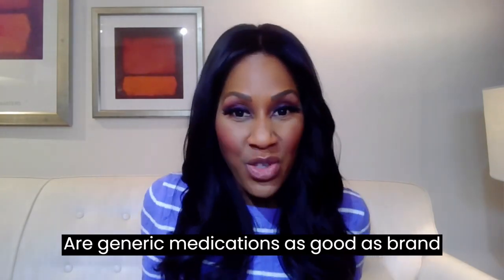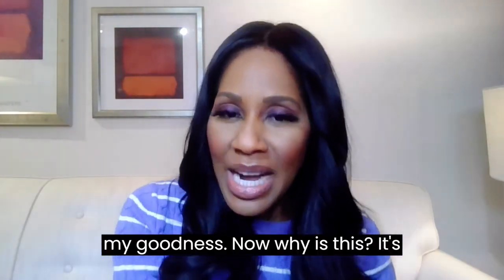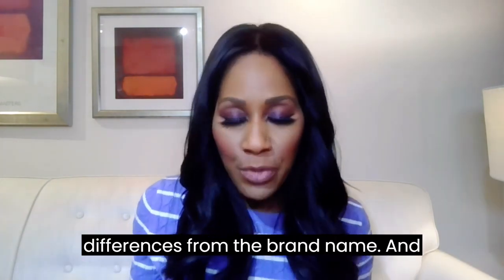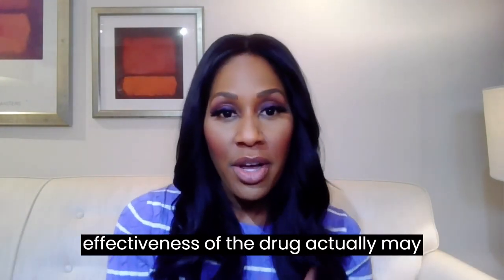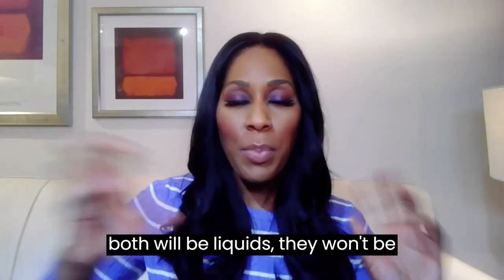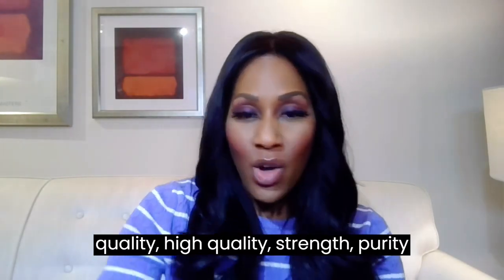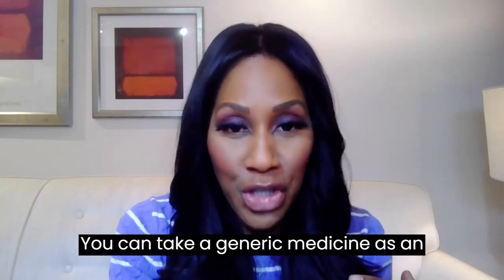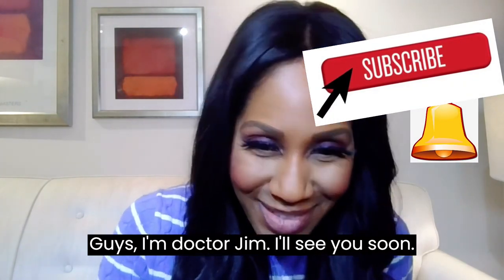Are Brand Name Drugs Better than Generic Drugs? What’s the Difference? A Doctor Explains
Are Brand Name Drugs Better than Generic Drugs  What’s the Difference between Brand Name and Generic Drugs?